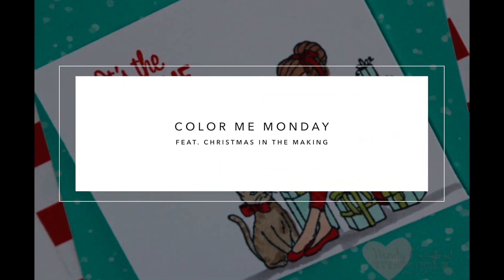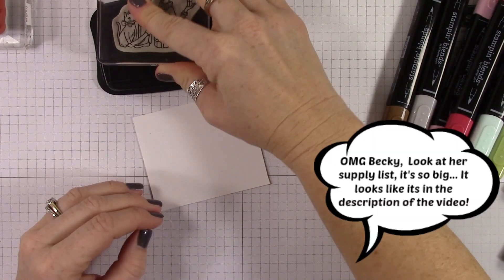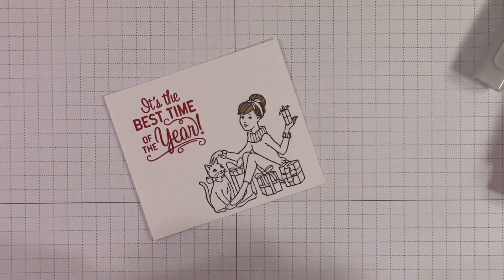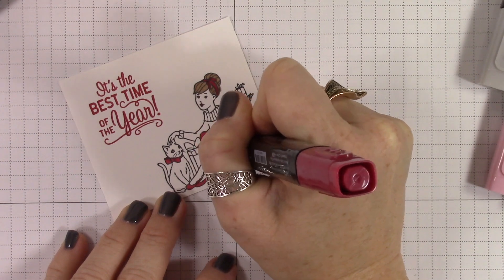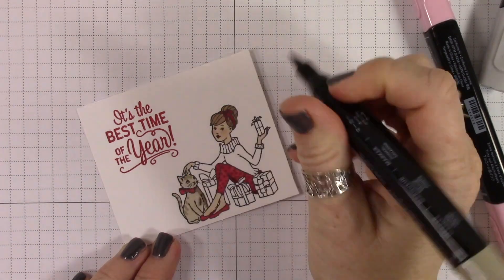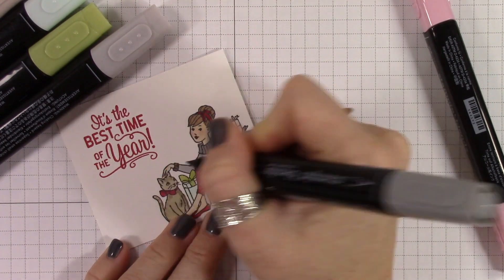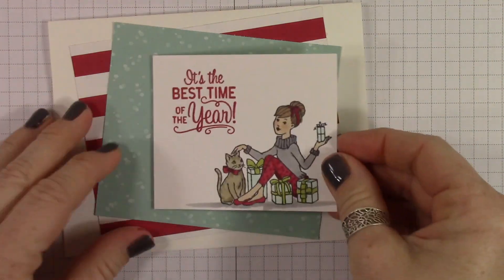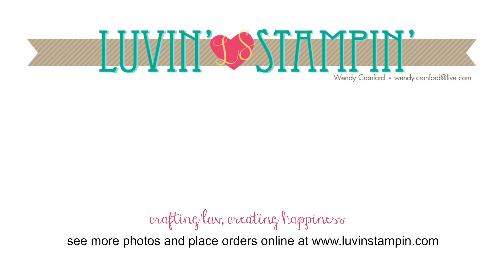Simple Coloring That Adds Texture feat. Stampin' Blends and Christmas In The Making